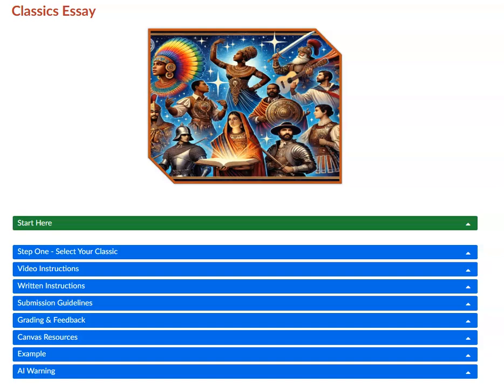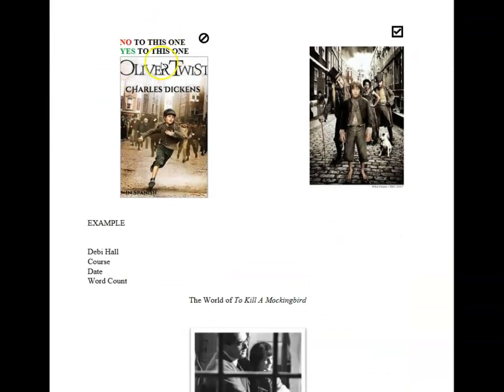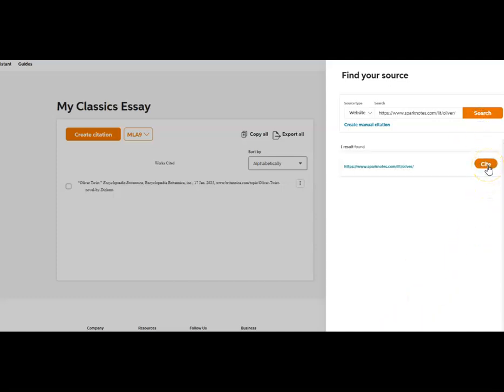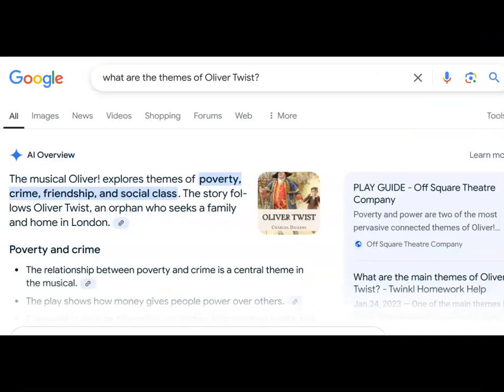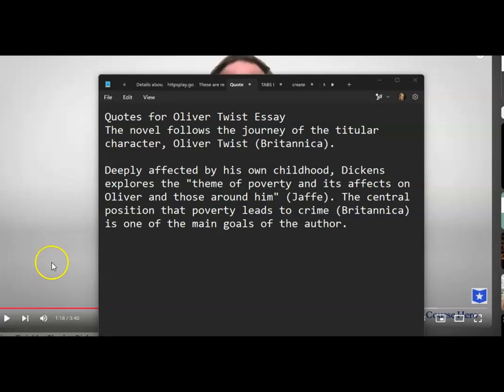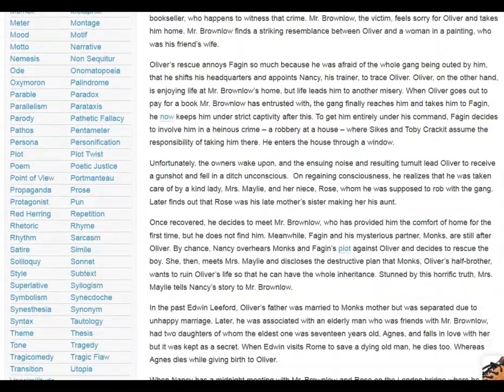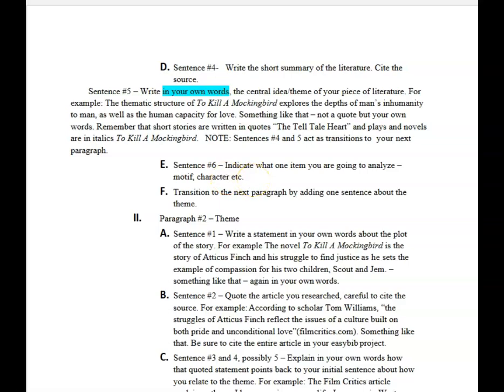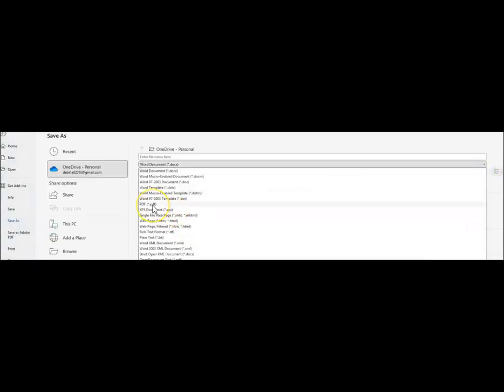How to Write The Classics Essay MVC